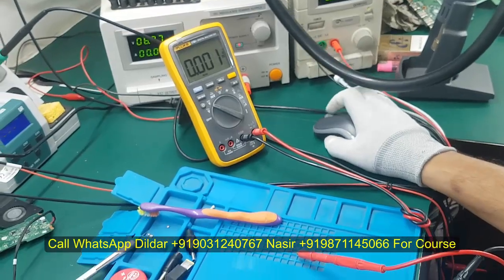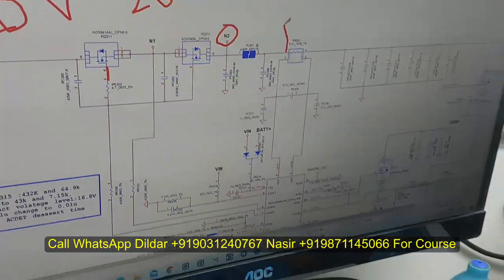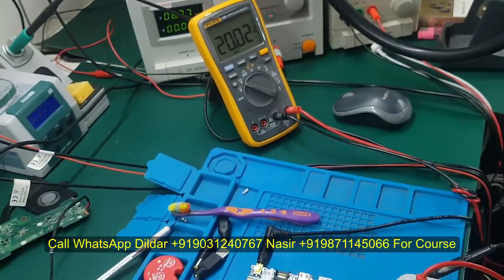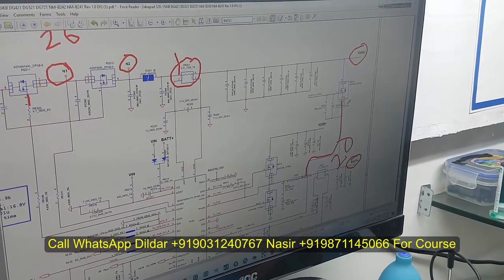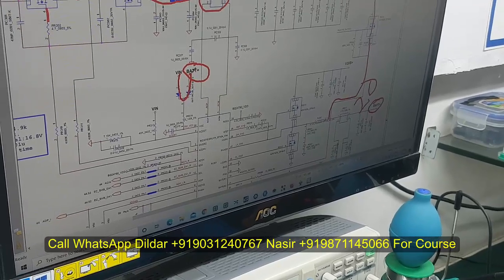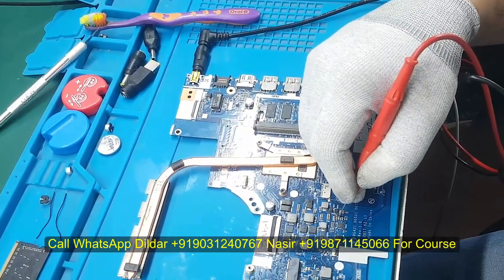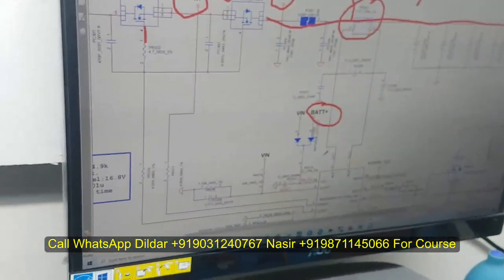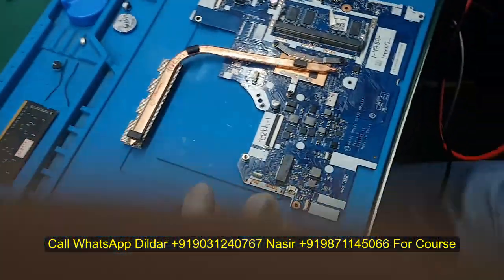LAPTOP NOT POWERING ON WITH DCIN | NM B241 | 19 V IN MOTHERBOARD NOT SWITCHING IN ENGLISH | LAPTEX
THE LAPTOP NOT POWERING ON WITH DCIN MOSFET NOT SWITCHING. 19V DCIN logic is explained in this video. How volt in MOSFET GATE Biasing is done is explained in this video. Mosfet switching is very important for repairing a dead laptop motherboard. The laptop not turning on is one of the common faults due to DCIN or VOLT-in MOSFETs not switching properly, or it may be due to Mosfets working in Diode mode.

Get complete 250 videos of 300 hours of content of all the sections of the laptop motherboard step by step.